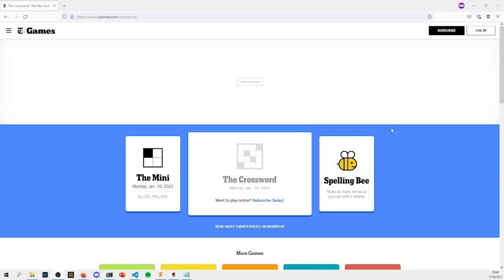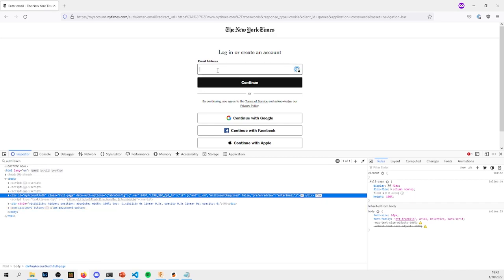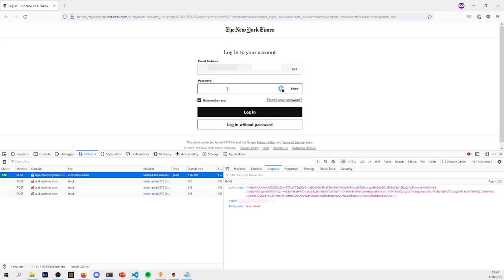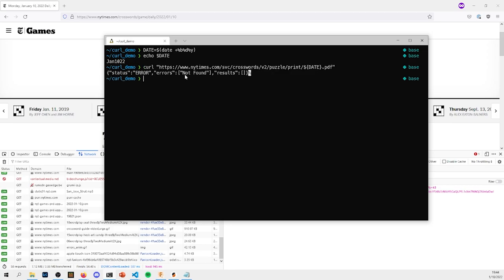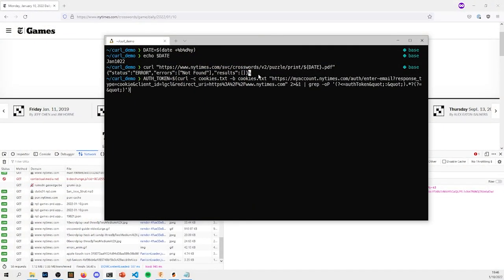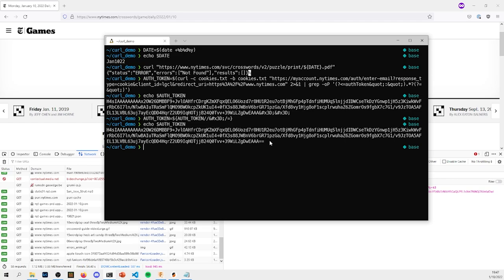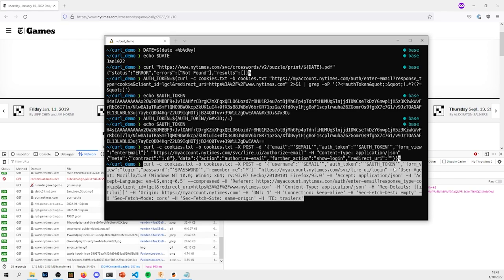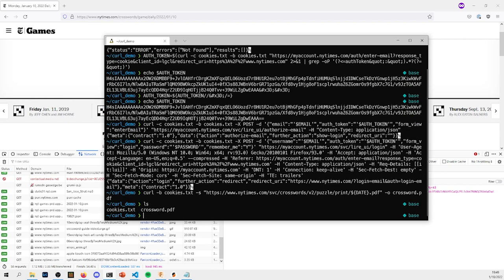curl and Multi Page Forms